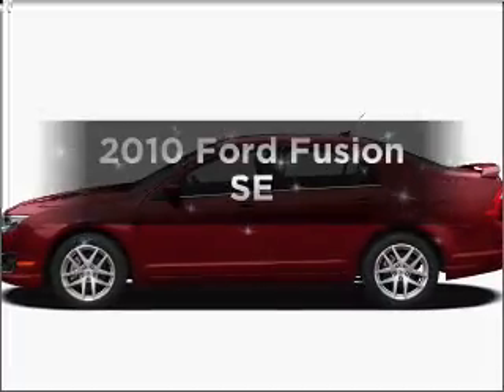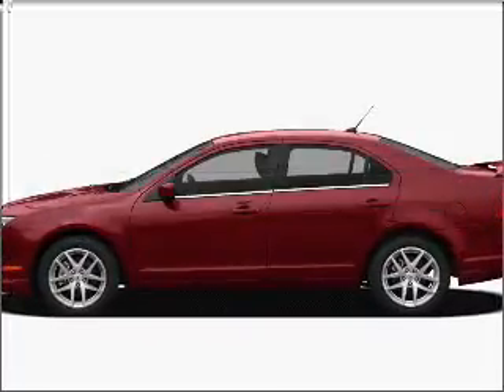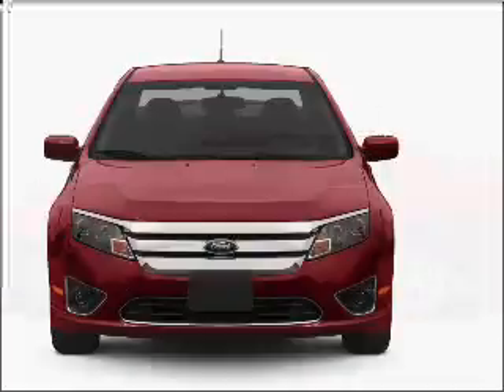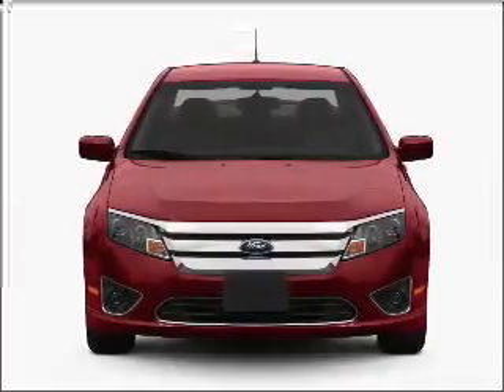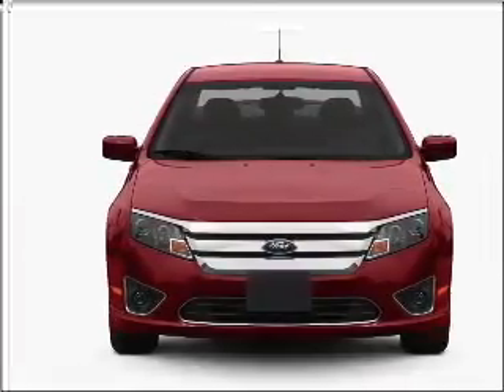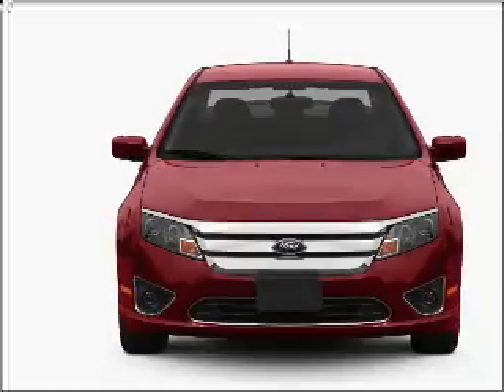2010 Ford Fusion - GRAND RAPIDS MI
Year: 2010
Make: Ford
Model: Fusion
Trim: SE
Engine: 2.5 liter inline 4 cylinder 16 valve
Transmission: Automatic
Color: Tan
Mileage: 40794
Address:
3050 BROADMOOR AVE SE